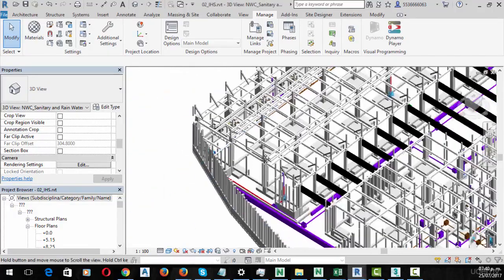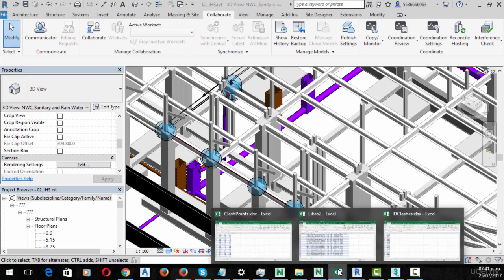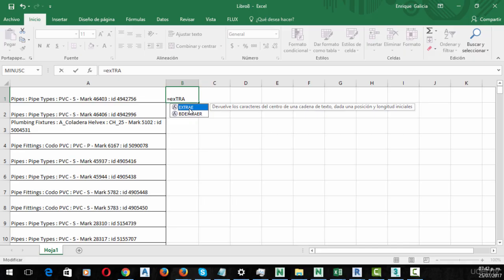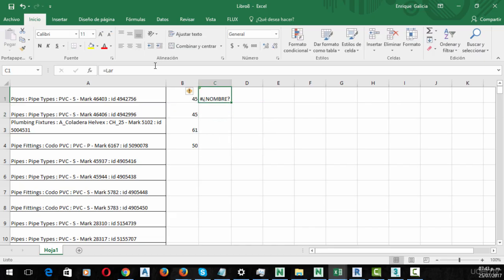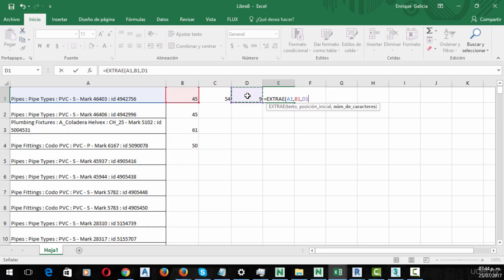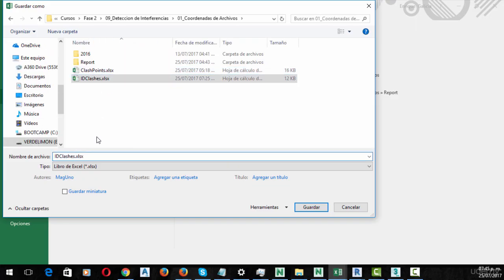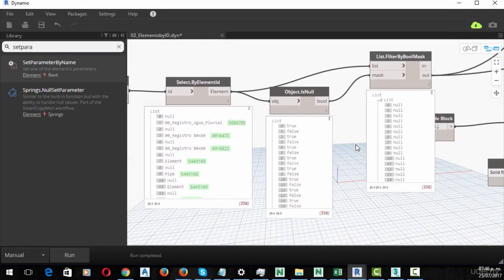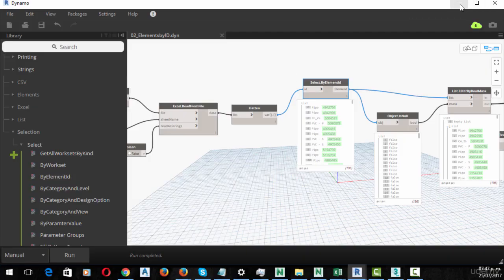26 Using Revit HTML for CLash Override